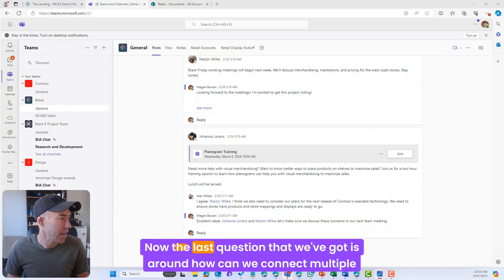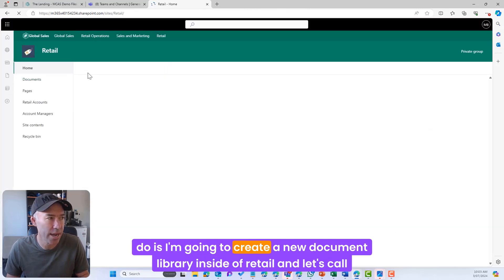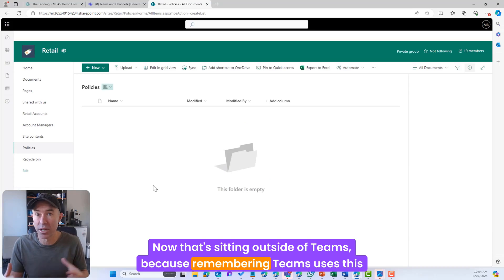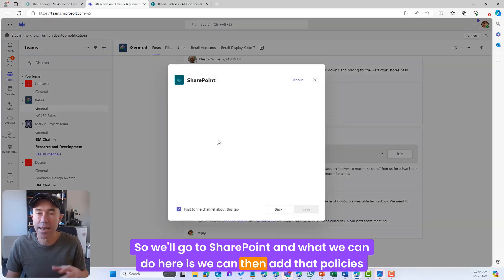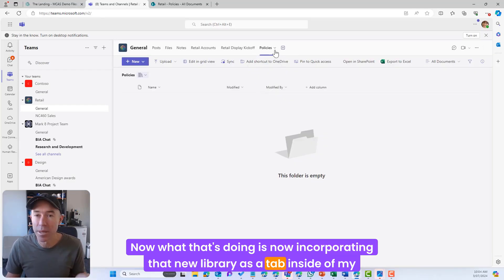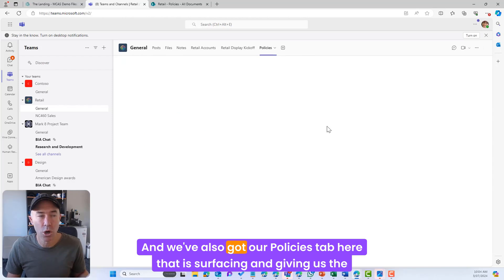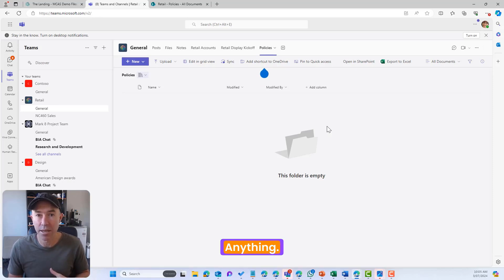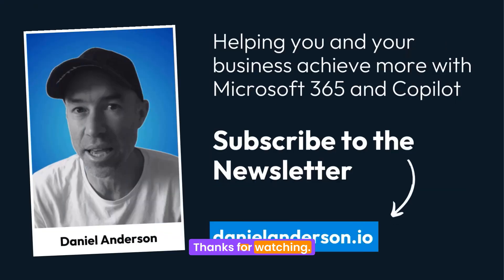[Clip] View Additional SharePoint Document Libraries in Microsoft Teams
Learn how to easily view additional SharePoint Document Libraries in Microsoft Teams with this quick clip. Enhance your teamwork and collaboration efforts today!